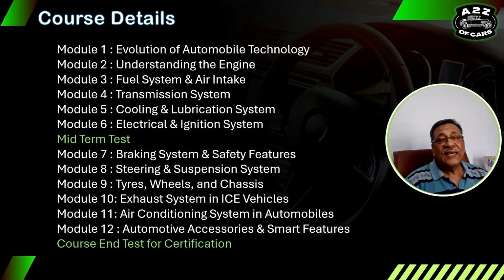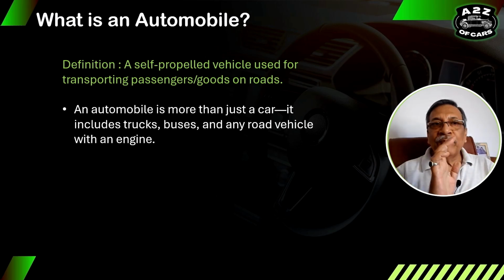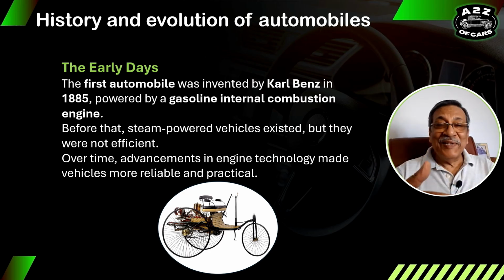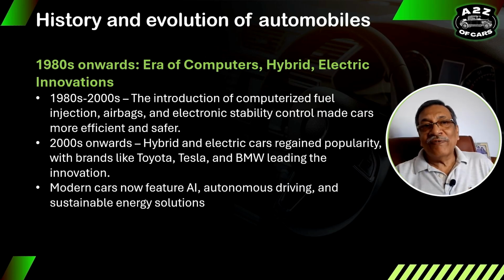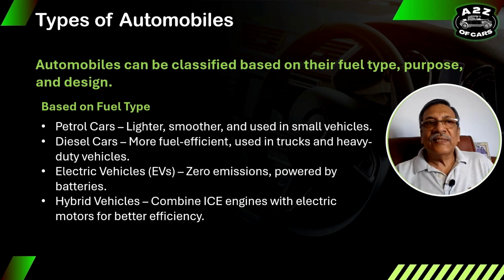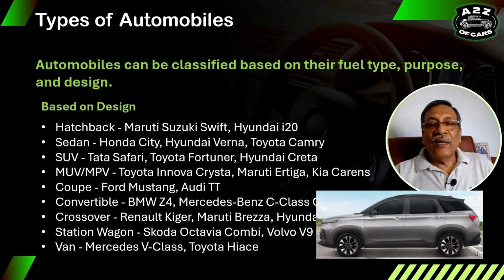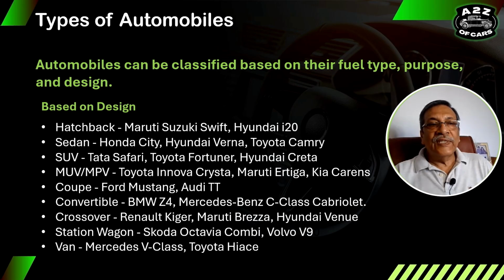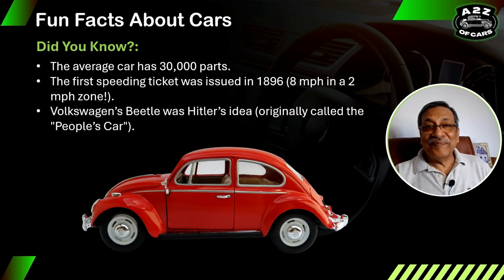Know Your Car: The Complete Beginner’s Guide to Automobile Technology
Do you drive a car, sell cars, or plan to buy one soon?
Do terms like ABS, fuel injection, or suspension leave you confused?
Would you like to understand how your vehicle works — without any technical background?

“Know Your Car” is a beginner-friendly course that makes basic automobile technology easy to understand. Whether you're a curious car owner, a college student, or a car salesperson who wants to gain an edge — this course will give you the knowledge and confidence you need.

🛠️ What You’ll Learn:

How engines, brakes, fuel systems, and suspensions work
Key differences between petrol and diesel engines
How to maintain your car and avoid common breakdowns
The meaning of dashboard warning lights and car features
What tyre codes, chassis types, and smart features really mean
And much more — explained in a simple, visual, and practical way!

🎯 Who This Course Is For:
Car owners who want to better understand and maintain their vehicles
First-time car buyers who want to make informed decisions
Car sales professionals who want to gain technical knowledge
Students and beginners looking to enter the automobile domain